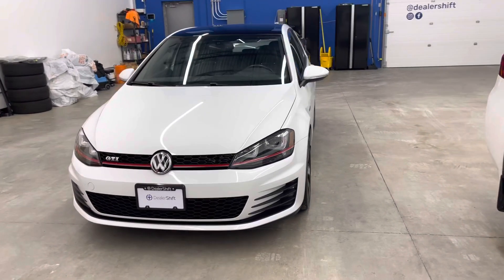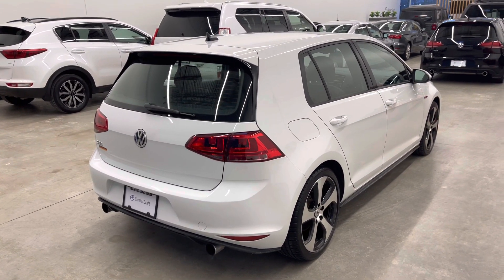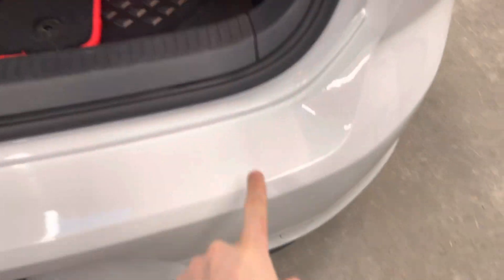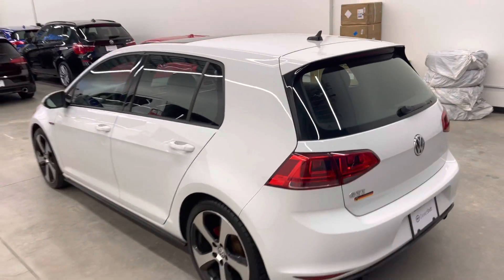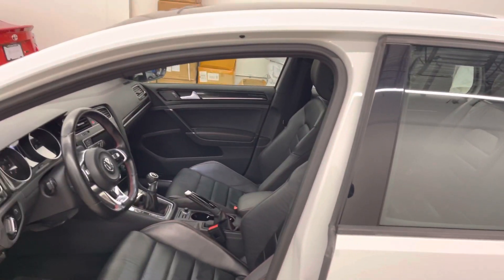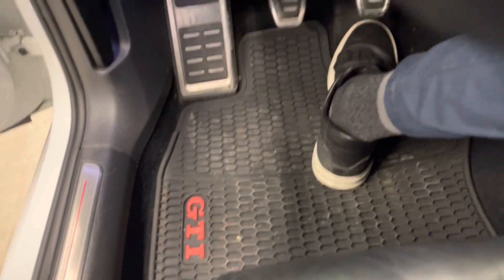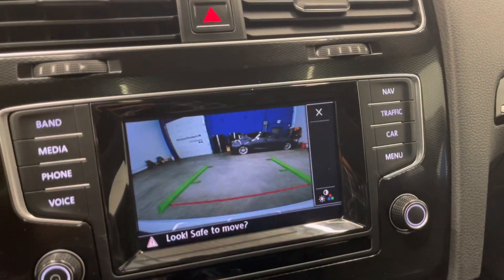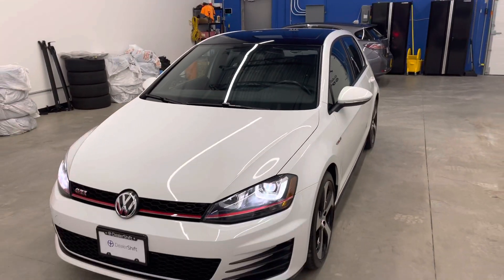DealerShift - 2015 VW GTI AutoBahn